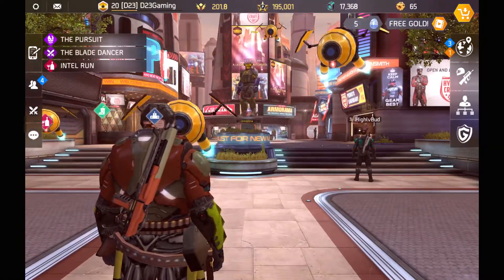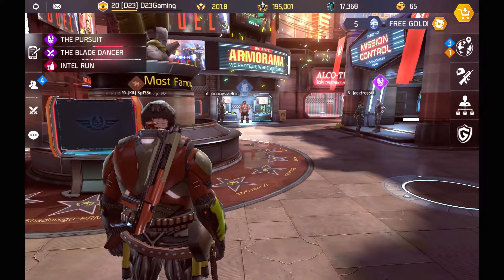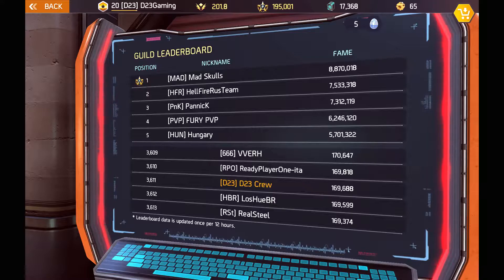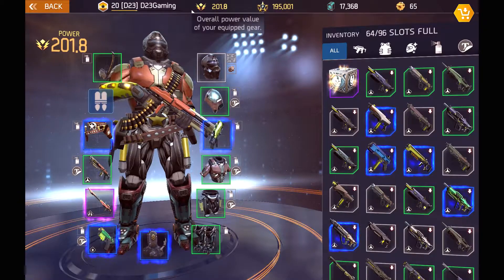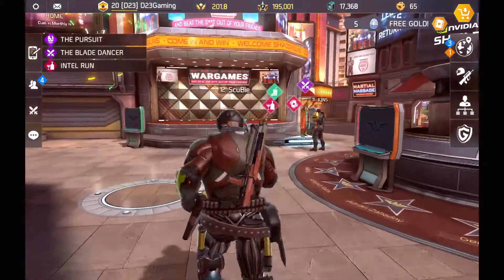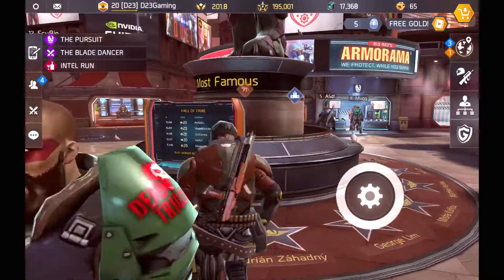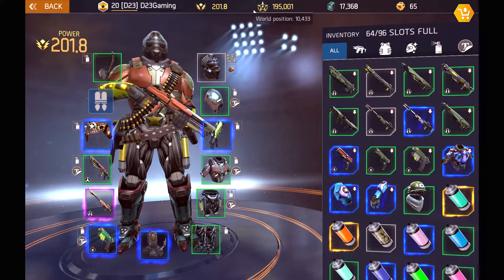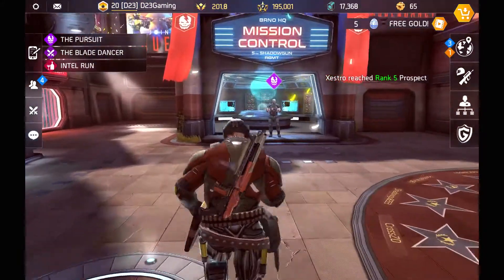Shadowgun Legends - Level Up | FAME | Achievements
Sup y'all it's your boy Dee aka Moh'Fuggah back again with some moh SGL action and in this video I'm talking about how to properly level up and earn the most fame to improve your rankings, soo

Thanks